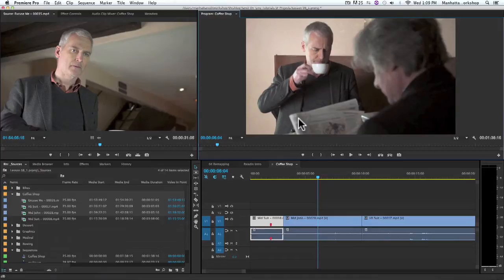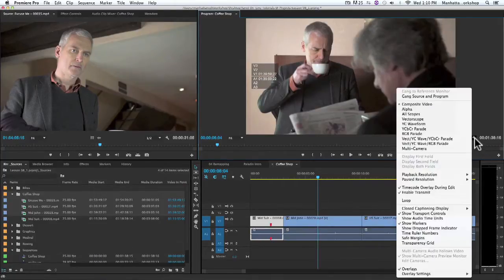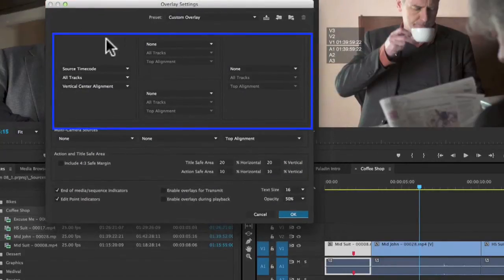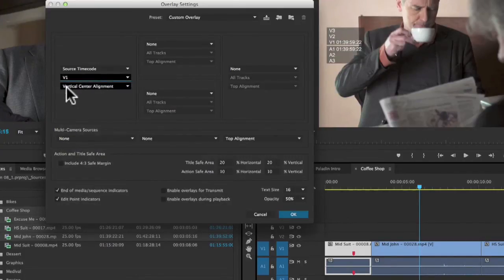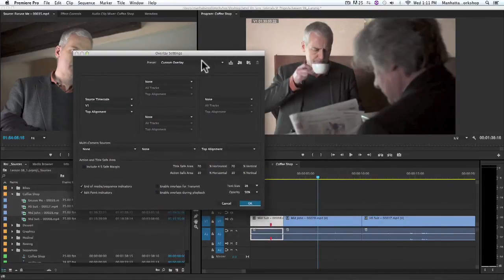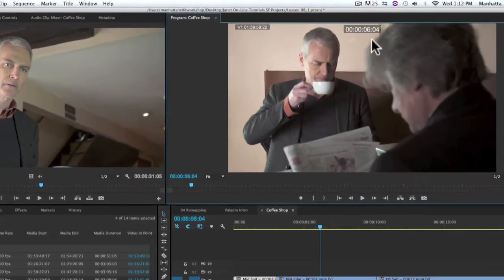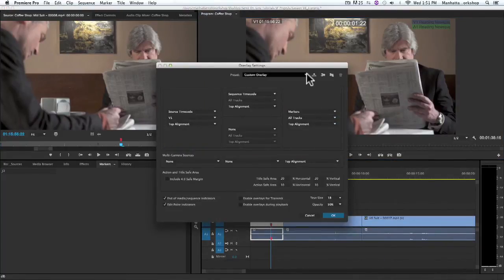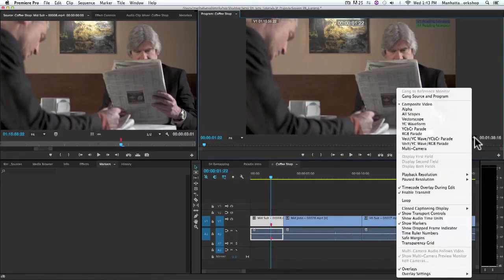How to Use Monitor Overlays in Adobe's Premiere Pro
Manhattan Edit Workshop Training Series: Using the Project Panel in Premiere Pro.

More information about Manhattan Edit Workshop and the classes offered

Manhattan Edit Workshop Director of Education Janet Dalton's Premiere Pro tutorial for using the Project Panel.

Janet is a freelance editor who has been in the film and video world for over 15 years. She first became interested in film while studying audio engineering at The New School. Since then she has edited for PBS, MTV, CNBC, and Link TV.

She has been an Avid certified instructor for over 10 years and teaches both the introductory as well as advanced edit and effects classes. She is also one of just a handful of instructors who teach Avid's high end HD edit systems, the DS Nitris. She has taught editing classes at NYU, Columbia, SVA as well as taught industry professionals on-site at CBS, NBC and Fox. Her work is primarily short format though she is currently working on a feature length documentary.  Janet is also an Adobe Premiere Pro & Apple Final Cut Pro certified instructor.